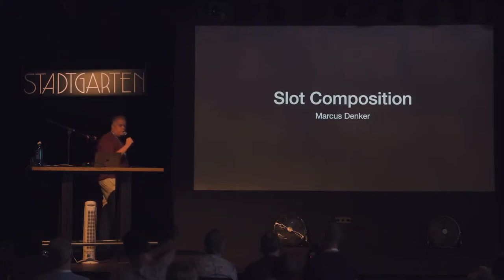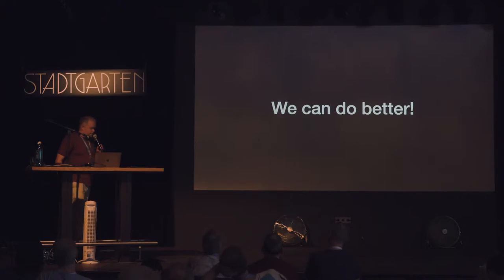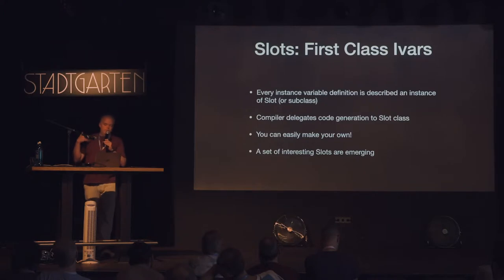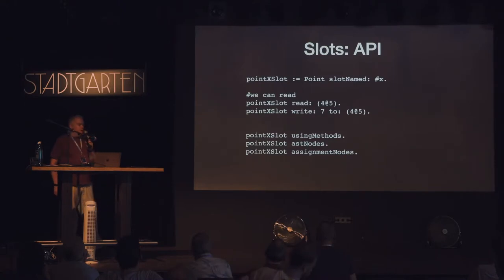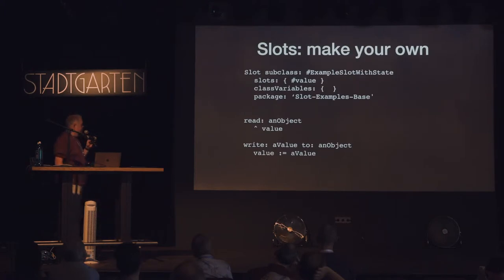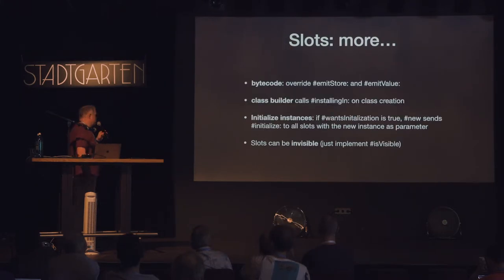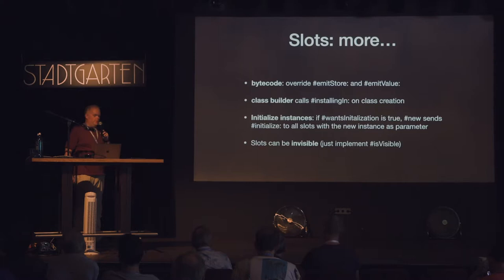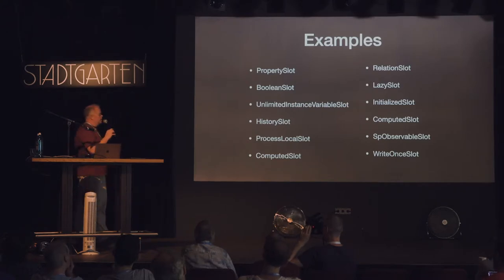Slot Composition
Talk from ESUG 2019, Cologne, Germany

Pharo models instance variables with objects: they are reified, first class concepts. Slots can be subclassed to implement new kinds of instance variables, changing how they are read or written.

The current image contains many examples for slots: Weak Slot holds weakly onto objects, InitializedSlot is initialized with a default value,
SpecObservableSlot wraps transparently in a ValueHolder.

The problem with sub-classing is that we have to implement a new subclass for every new kind of slot. For example, if you wanted to an ObservableSlot with a default value, you would need to implement InitializedObservableSlot, a weak observable slot would need a WeakSpecObservableSlot class. This leads to a combinatorial explosion and is not practical.

This talk presents a first exploration of Slot composition that allows the programmer to define slot behavior that is composable.

Bio:
Marcus Denker is a permanent researcher (CR1, with tenure) at INRIA Lille - Nord Europe. Before, he was a postdoc at the PLEIAD lab/DCC University of Chile and the Software Composition Group, University of Bern. His research focuses on reflection and meta-programming for dynamic languages. He is an active participant in the Squeak and Pharo open source communities for many years. Marcus Denker received a PhD in Computer Science from the University of Bern/Switzerland in 2008 and a Dipl.-Inform. (MSc) from the University of Karlsruhe/Germany in 2004. He co-founded 2Denker GmbH in 2009. He is a member of ACM, GI and a board-member of ESUG.